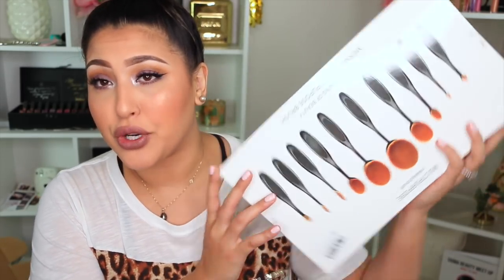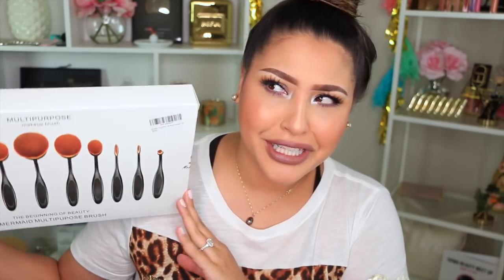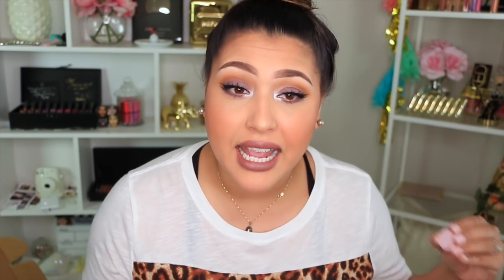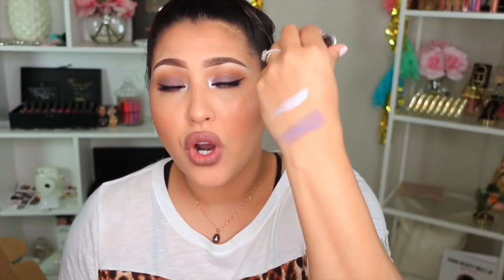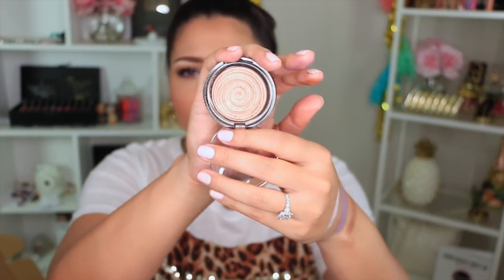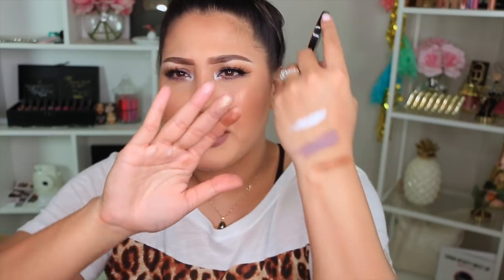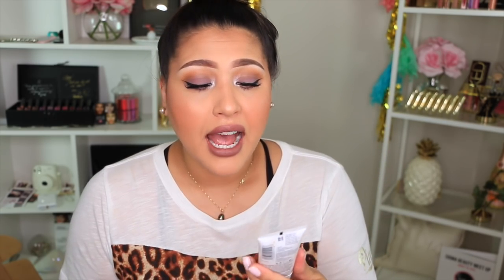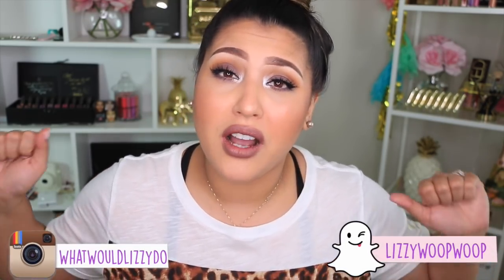FRIDAY WOOPS + 2 WOMPS! Jun 17, 2016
♡Snap Chat: LizzyWoopWoop
♡Periscope: WhatWouldLizzyDo

CODE: LizzyGlow
CODE: LizzyStars
2 Star Powders (Lucy, Audrey, or Marilyn)

 28364 S. Western Ave #24